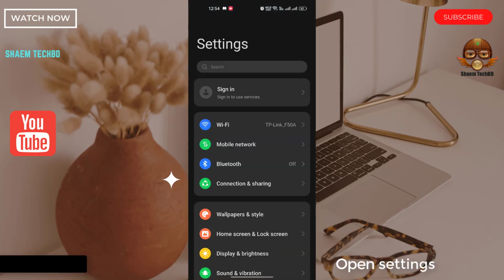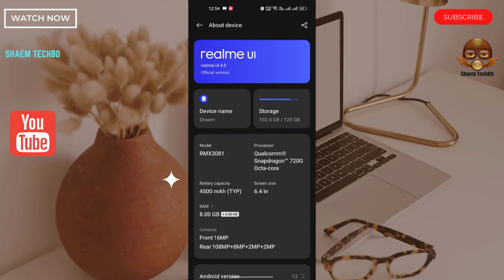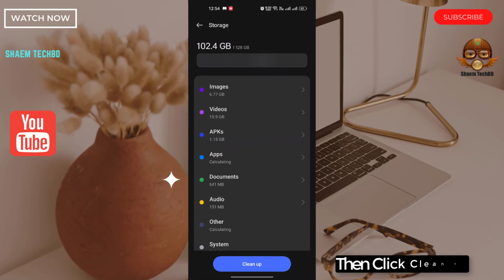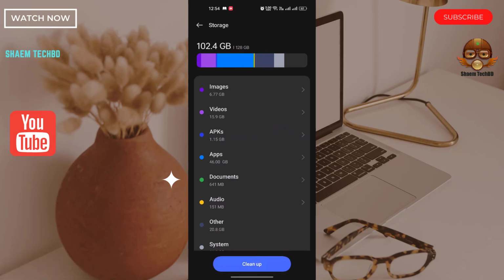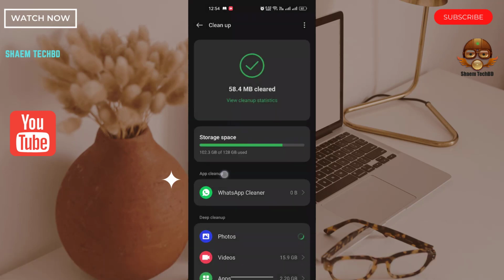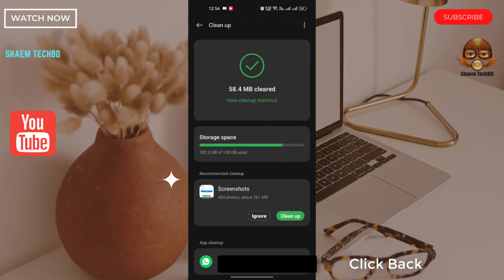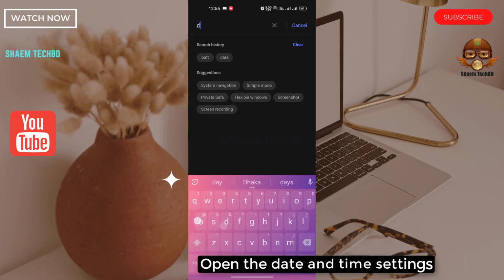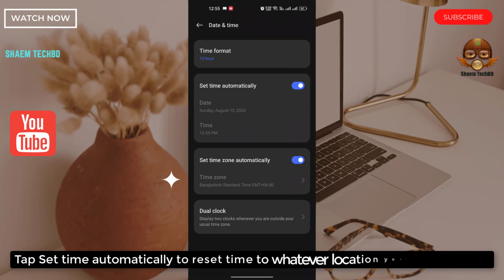How to Fix My Verizon App White Screen Issue in Android